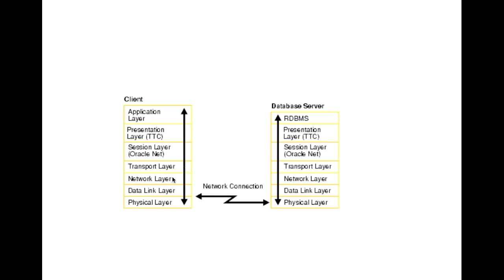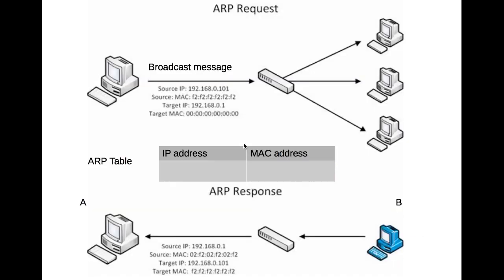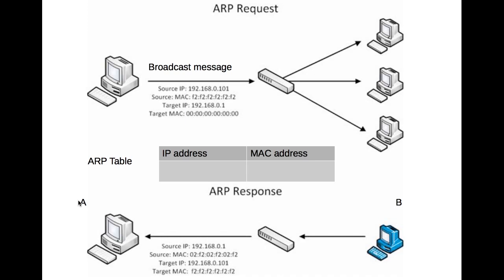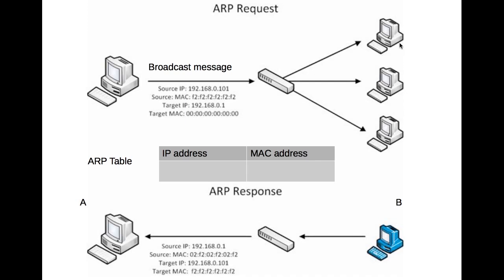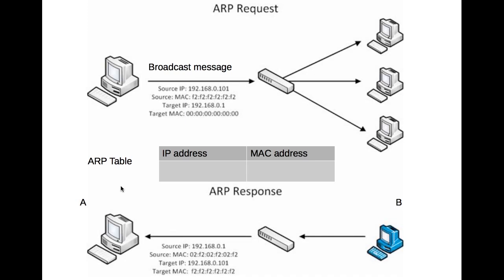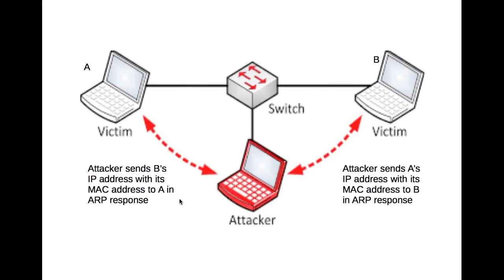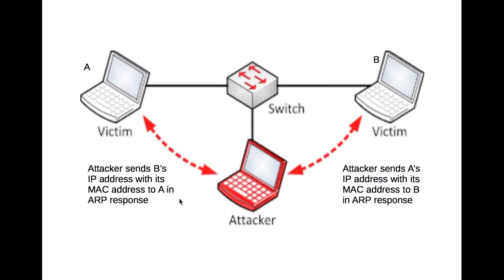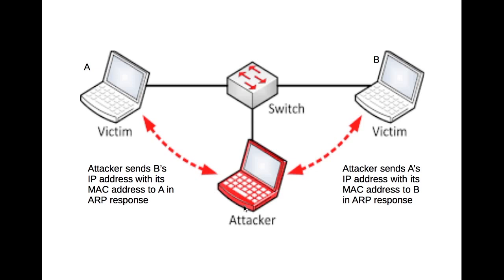ARP protocol and ARP spoofing(ARP cache poisoning)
In this video i will be explaining you about ARP Protocol and ARP spoofing(ARP cache poisoning).
Do checkout my blog on it.
Here is the link to it-

-The second layer i.e. the Data Link Layer is the layer in which ARP protocol is used
-It is used to find the MAC address of a machine in LAN whose IP address is known
-As in Data Link Layer IP addresses are not much useful MAC addresses are used for communication within a LAN.

Steps involved:

-ARP Request
-ARP Response(ARP Reply)

ARP Table: Every machine in a LAN maintains an ARP Table which consists of two columns viz. IP address and MAC address. For faster communication MAC addresses are maintained for corresponding IP addresses so that every time ARP Request is not sent.

what is ARP Spoofing/ARP cache poisoning?

-Advantage of ARP is that it is simple to implement.
-Disadvantage of ARP is that it doesn't involve authentication i.e. it doesn't check that ARP Response is received from a valid source or not.
-This flaw is exploited by a technique we call as ARP spoofing or ARP cache poisoning.
-In ARP spoofing we poison the ARP cache or ARP Table by making a machine add wrong details in their ARP Table hence it is also called as ARP cache poisoning.